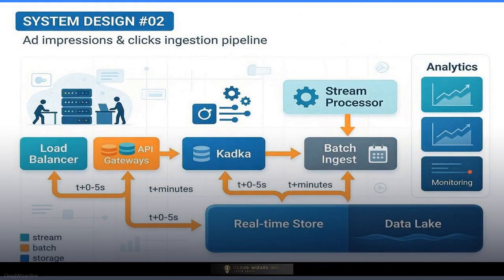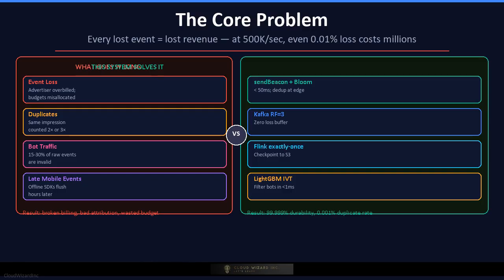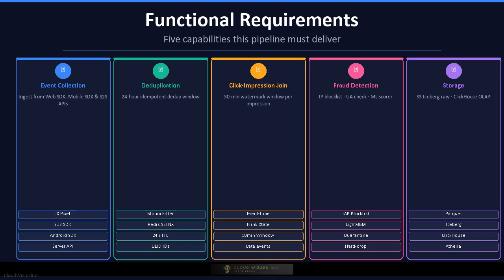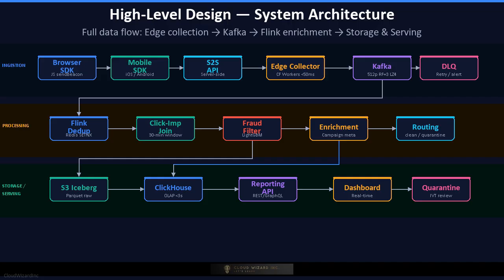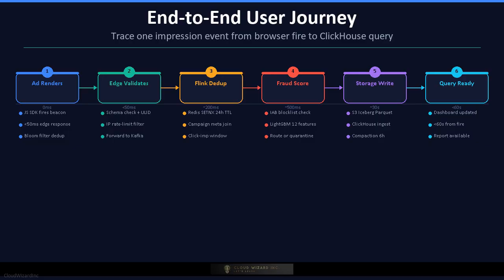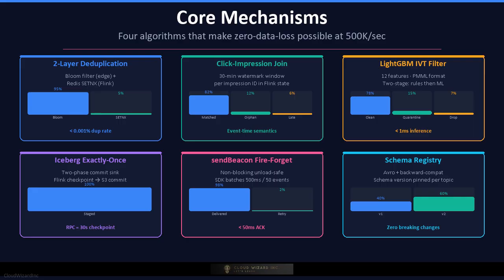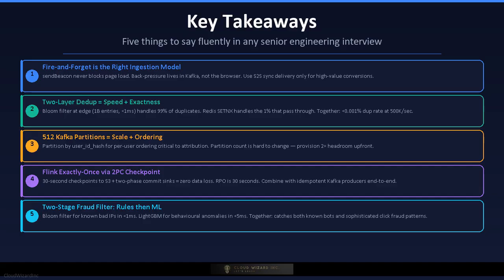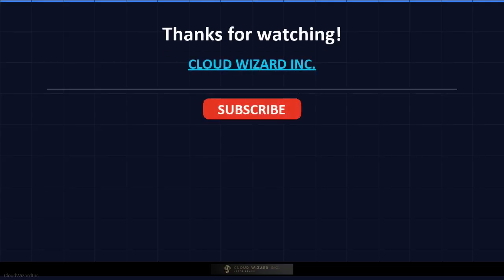System Design : Ad Impressions & Clicks Ingestion Pipeline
Ever wondered how Google or Meta handles a billion ad events every single day without dropping a single click?

In this deep dive, we design a production-grade Ad Impressions & Clicks Ingestion Pipeline from scratch — the kind of system that processes over 1 million events per second with sub-5-second end-to-end latency and 99.99% durability.

What you'll learn:
- High-Level System Architecture (Load Balancer → Kafka → Flink → ClickHouse + Data Lake)
- End-to-End User Journey (ad impression → click → real-time store → batch ingest)
- Core Models: Stream vs Batch processing trade-offs, deduplication, late-arrival handling
- Low-Level Design: Kafka partition strategy, Flink checkpointing, schema evolution
- Key metrics to memorize cold for your senior interview

Chapters
00:00 Intro (Cloud Wizard)
00:00 Introduction
01:12 The Problem
02:19 Functional Requirements
03:39 Non-Functional Requirements
04:46 System Architecture
06:06 Key Metrics
07:04 User Journey
08:33 Core Models
09:48 LLD Deep Dive
11:13 Key Takeaways